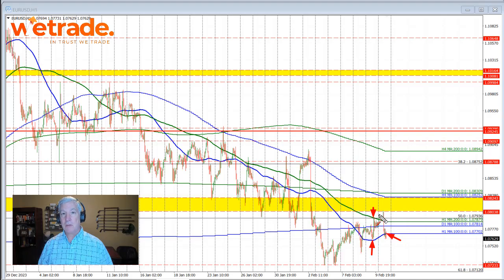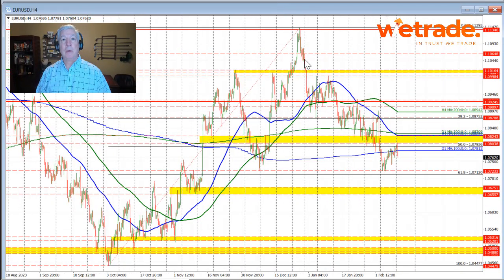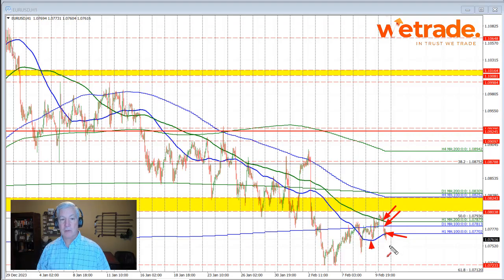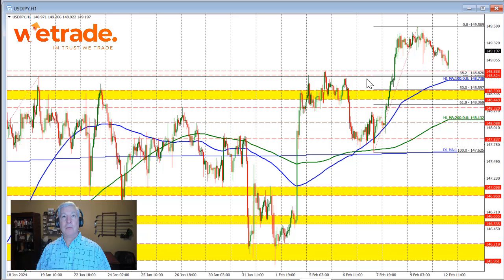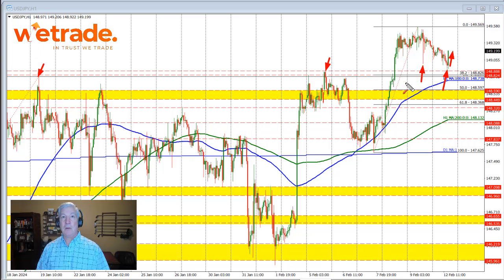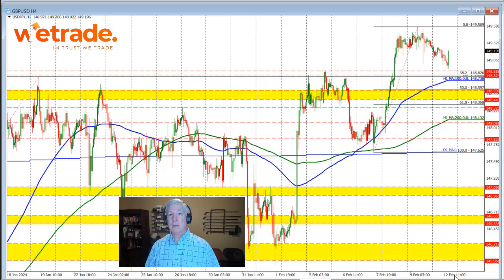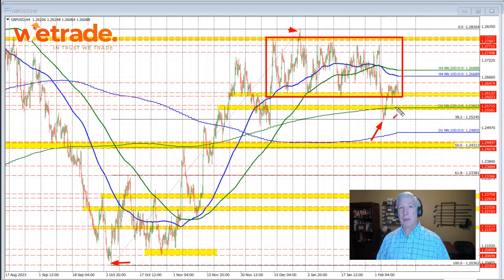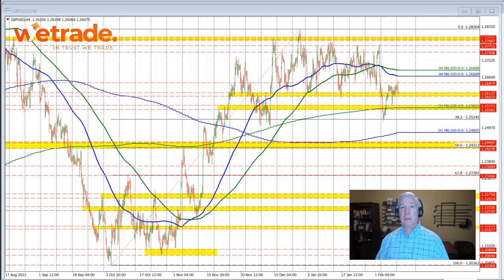Kickstart the FX trading for February 12 with a technical look at EURUSD, USDJPY & GBPUSD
The USD is moving higher to start the US session.